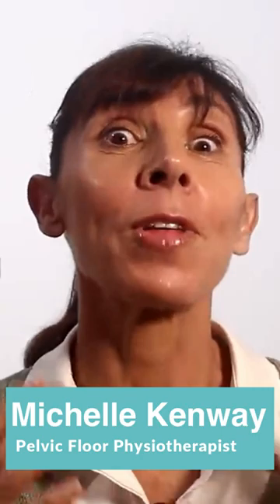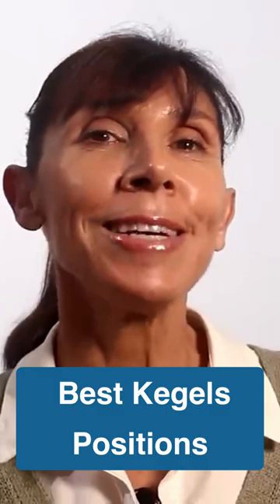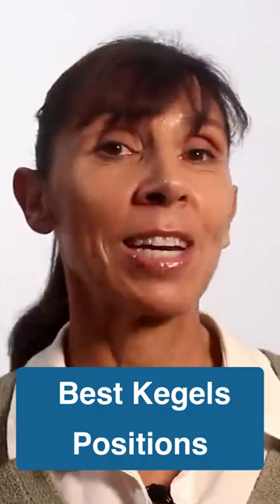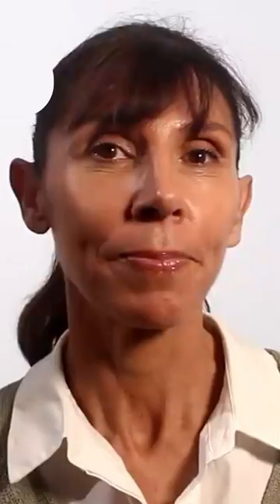Here's how to Start 🏁Kegel Exercises for Men 😳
Kegel exercises for men step by step Physiotherapy guide to strengthen your pelvic floor muscles. teaches you the correct Kegels position and Kegel exercises technique. These Kegel exercises are for men with erectile dysfunction, bladder or bowel control problems or before and after prostate surgery.

1. Kegels Position
The best position to do Kegels is the position where you feel your pelvic floor muscles working, usually lying down or sitting forward away from the chair support..

2. Correct Exercise Technique
Start by locating your pelvic floor muscles at the base of the penis and around the anus. The correct Kegel technique involves contracting the muscles at the base of the penis by contracting as if to shorten the penis and tighten as if stopping the flow of urine. At the same time tighten the muscles around your anus as if stopping gas from passing. Relax your pelvic floor muscles back to resting level and rest briefly for 5-10 seconds before repeating your next exercise. You should feel your penis move inwards slightly towards, your abdomen and your scrotum lift towards your body.

Try to breathe normally during Kegel exercises and avoid holding your breath, tightening your buttocks or upper abdominal muscles.

3. How Many Kegels
When starting out, do the number of exercises that you can manage using the correct technique. If you can contract your pelvic floor for 2 seconds, take a brief rest between each exercise and repeat 2 second exercises as many times as you can in succession up to 10 exercises. Repeat this routine 3 times daily i.e. 2 seconds, up to 8-10 times, 3 times daily.

As your pelvic floor muscles strengthen progress your training with:

* Stronger Kegel exercises
* Performing up to 10 long Kegel exercises in a row (1 set)
* Aim to do 10 second holds
* Relax your pelvic floor muscles between Kegels
* Rest between every exercise for 5-10 seconds or until recovered

Repeat this Kegel exercise routine 6 times (6 sets) daily for a total of 60 long kegel exercises in total

4. How Long for Results
Strengthening pelvic floor muscles can take up to 5-6 months. Some men with erectile dysfunction or bladder control problems may start to notice a difference in the first month after treatment commences.

Reference:
Stafford, R. E., Ashton‐Miller, J. A., Constantinou, C., Coughlin, G., Lutton, N. J., & Hodges, P. W. (2016). Pattern of activation of pelvic floor muscles in men differs with verbal instructions. Neurourology and Urodynamics, 35(4), 457–463.